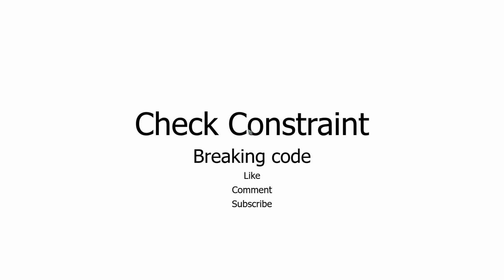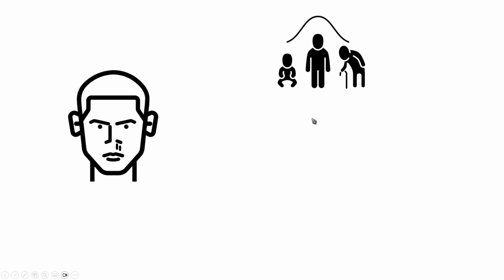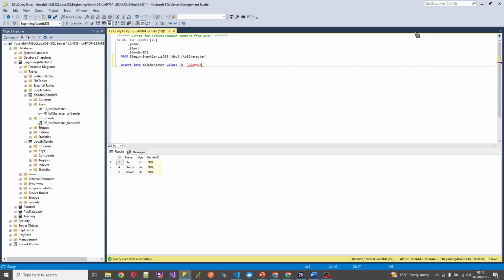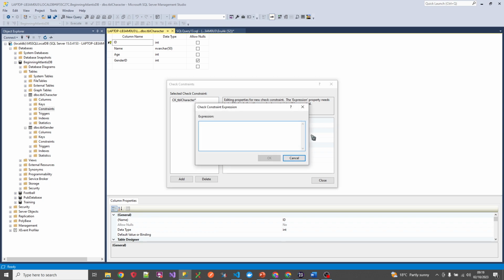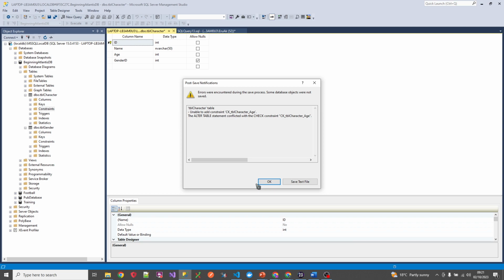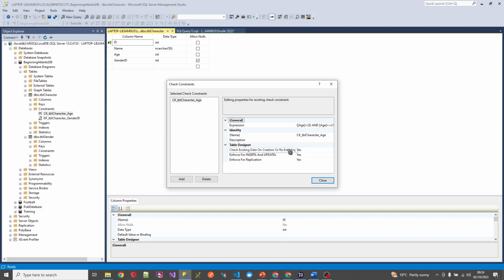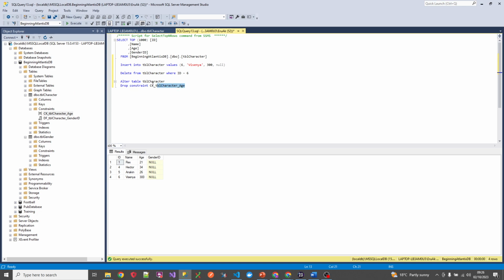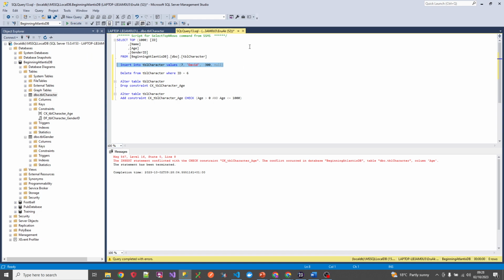Part 7 - SQL Tutorial - Check Constraint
1. What are constraints
2. What are Check Constraints
3. How can we set one up
4. Using GUI and Query Syntax